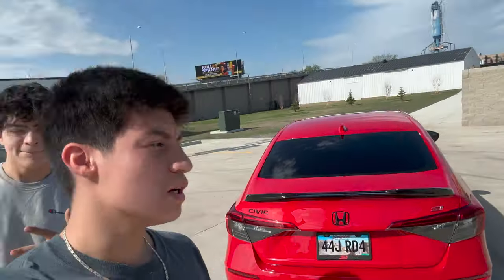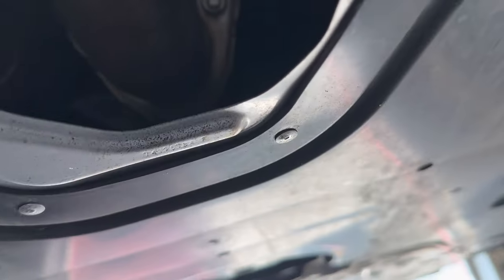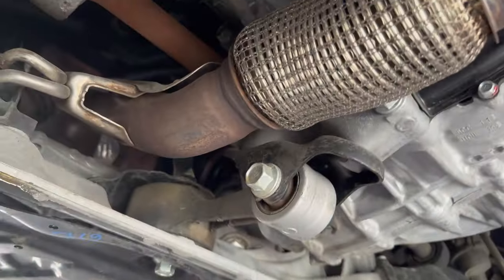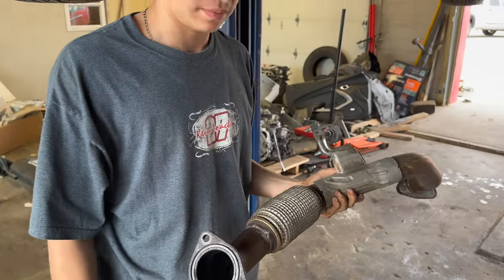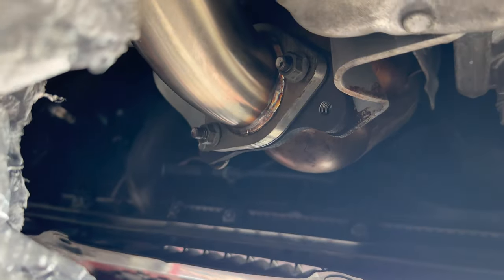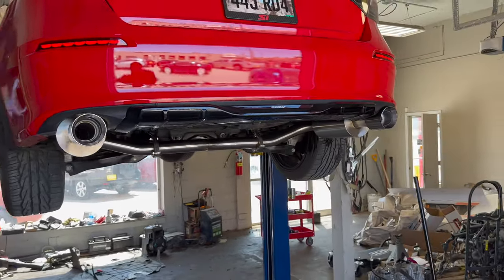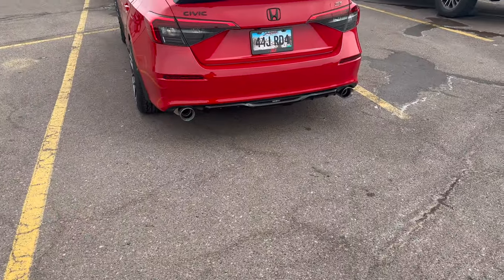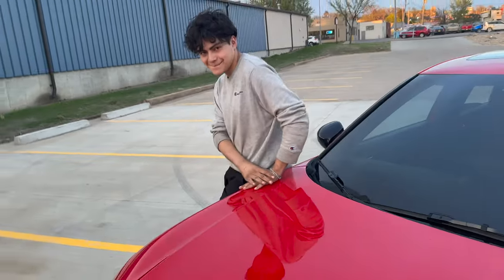INSTALLED 27WON EXHAUST ON MY 2022 HONDA CIVIC SI WORTH IT?!?!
WE INSTALLED 27Won EXHAUST WAS IT WORTH ALL THAT MONEY??